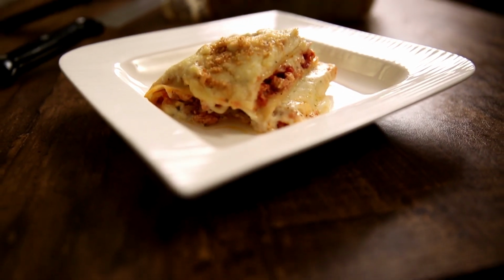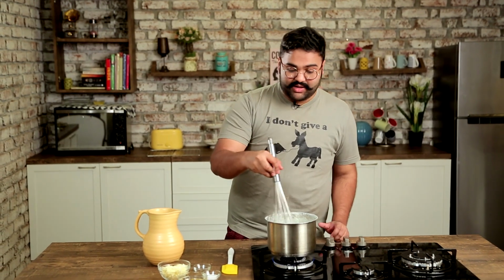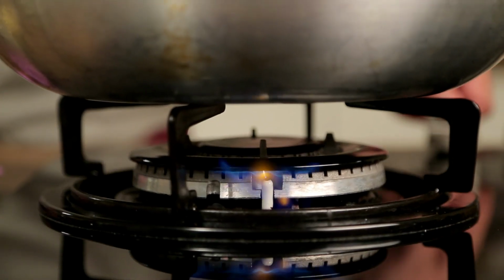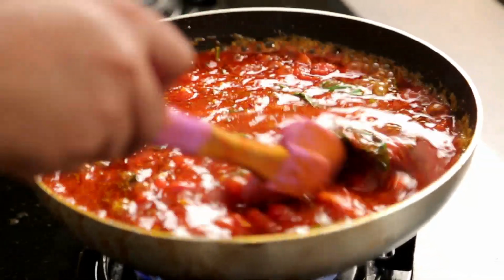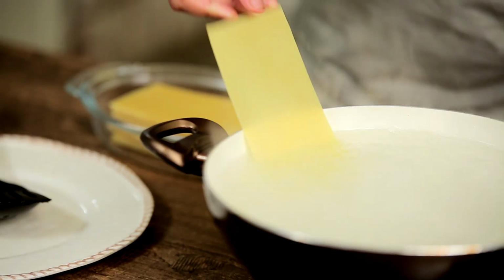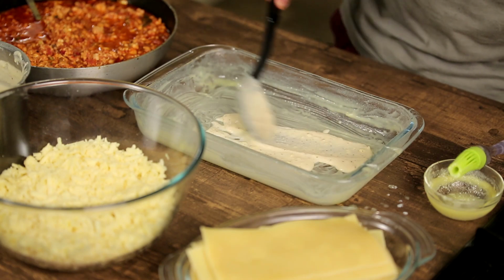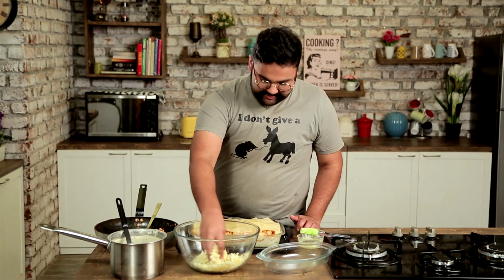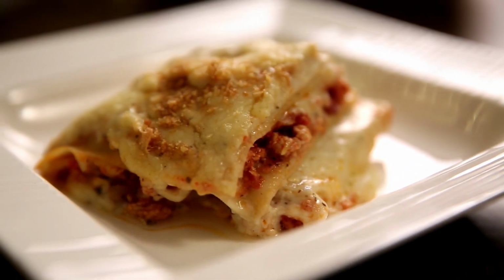Chicken Lasagna in Oven | Delicious Homemade Recipe | Nick Saraf Foodlog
Learn how to make Chicken Lasagna with Chef Nick Saraf, only on Get Curried
Incredible to eat and easy to make is today's delicious recipe Chicken Lasagna. Chef Nick Saraf shows you how to make mouthwatering and tasty the most loved Italian delicacy Lasagna, watch and learn only on Get Curried.

Chicken Lasagna Ingredients

Mornay Sauce
- 150gms of butter
- 150gms of flour
- 1 ltr of cold milk
- 2 whisked egg yolks
- 200gms of Gruyere cheese
- salt & pepper

Marinara Sauce
- Olive Oil
- garlic
- dry red chillies
- basil leaves
- tomato puree
- 1tsp of sweet paprika
- dry oregano
- salt & black pepper
-water

- Pasta Sheets

Method:

Mornay Sauce
- Heat butter and flour together let it melt and once it comes to an boil  add milk and keep whisking until it thickens

- Add egg yolks whisk it continuously after some time add grated Gruyere cheese, salt & pepper.

- Keep it aside

Marinara Sauce
- Keep a pan on medium or high flame then add olive oil, garlic, dry red chillies, basil leaves, tomato puree cook it until it comes to an boil.

- Add sweet paprika, dry oregano mix it well then add salt & black pepper, basil and some water.

- Let it boil for a minute or two.

- In the boiling marinara sauce add minced chicken and cook it in the salt itself

- Take off the flame and keep it aside

Lasagna
- In a saucepan add some water to boil and add salt.

- Let the salted water boil for some time then add the sheets in it and give it a light stir and cook it for 2-3 minutes

- Make sure to take them once they are soft

- Immerse the sheets into cold water and later use them after draining properly.

Assemble
- Apply the butter to the casserole dish. then add mornay sauce base, then sheets, followed by mozzarella cheese, then some mornay sauce, then marinara Sauce, mozzarella cheese and follow the steps till u reach the top.

- On the top layer sprinkle, mozzarella cheese, mornay Sauce , breadcrumbs and repeat again.

- Bake it for 30 minutes at 190 degrees

- Let it cool for 10 minutes &  then enjoy the Chicken Lasagna!

Host: Nick Saraf
Copyrights: REPL